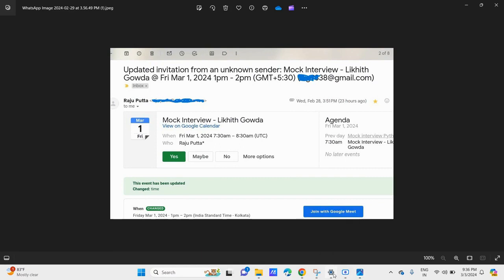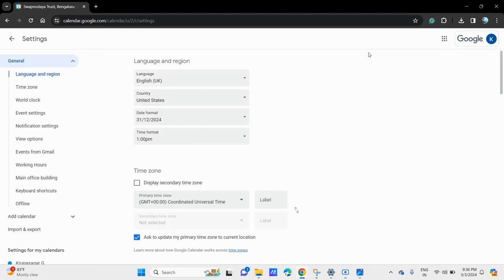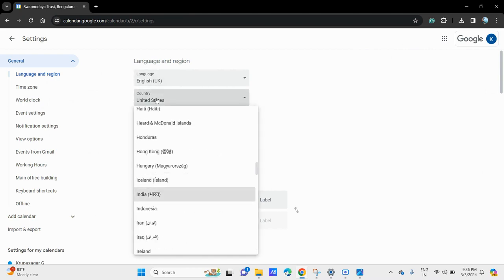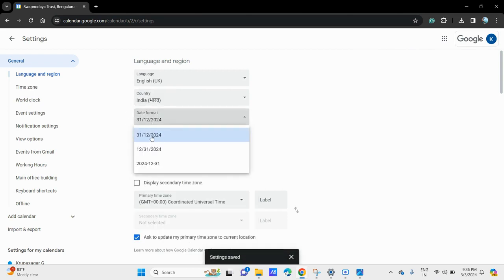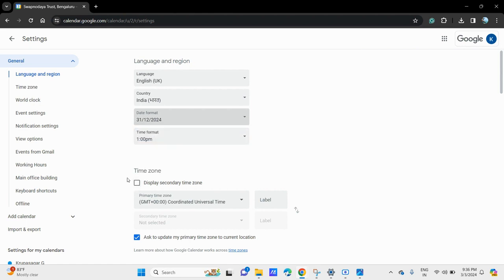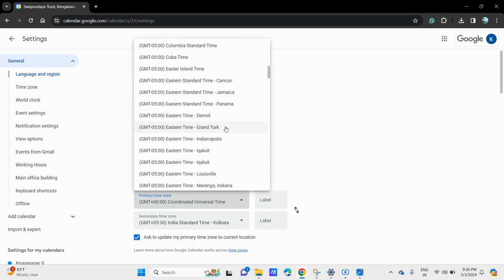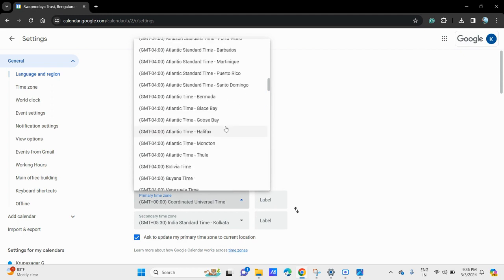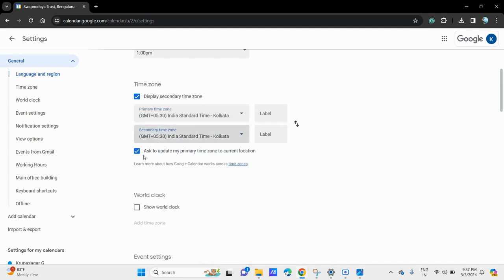How to Change Google Calendar Timings in Google Meet | How to Fix Google Meet Timing Issue